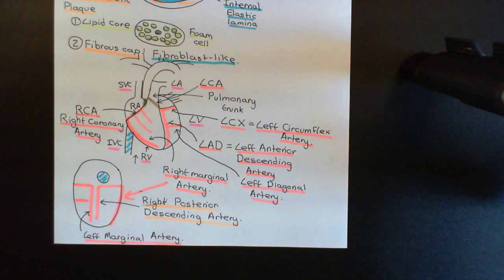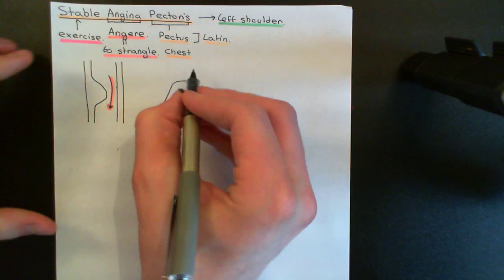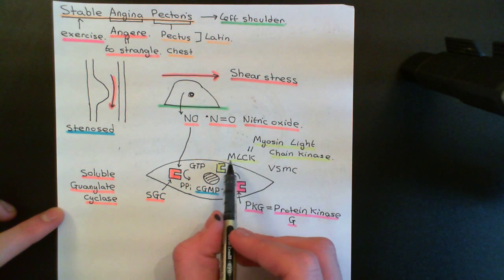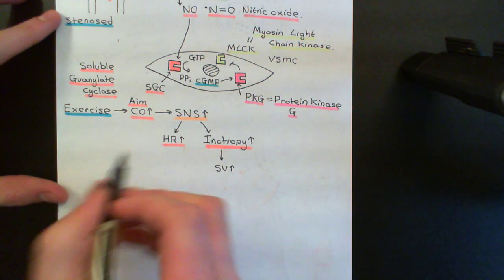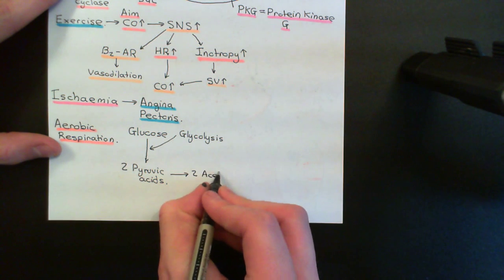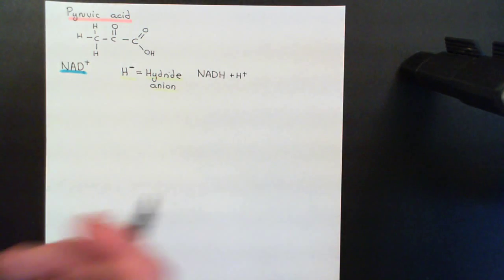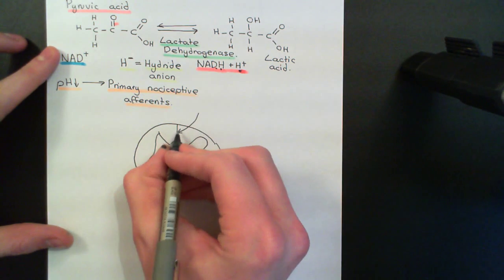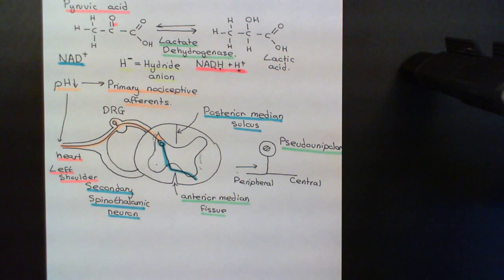Coronary Artery Disease Part 2